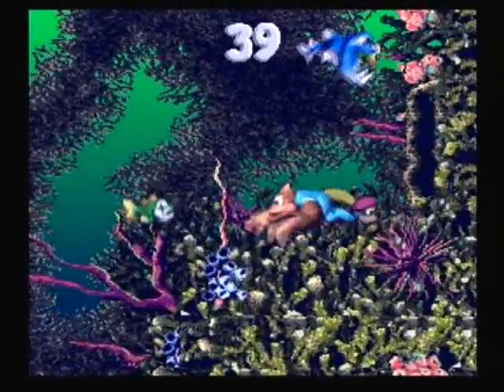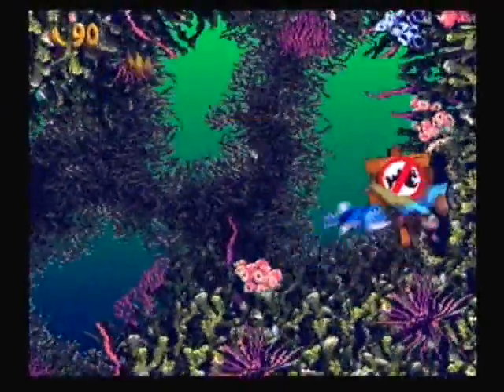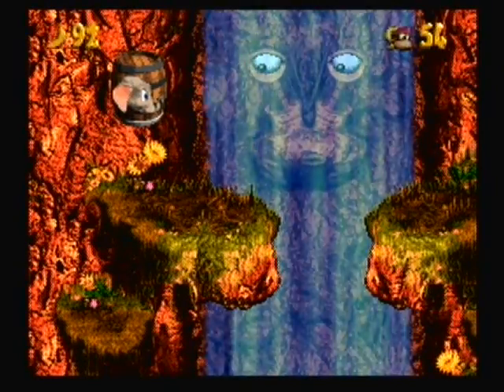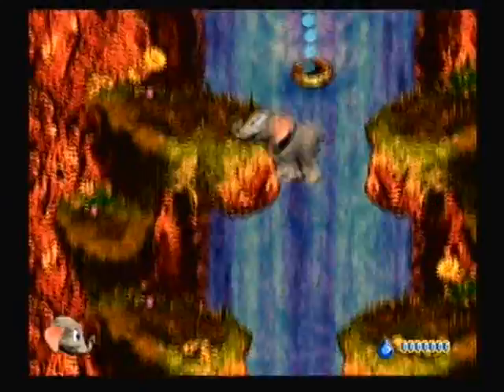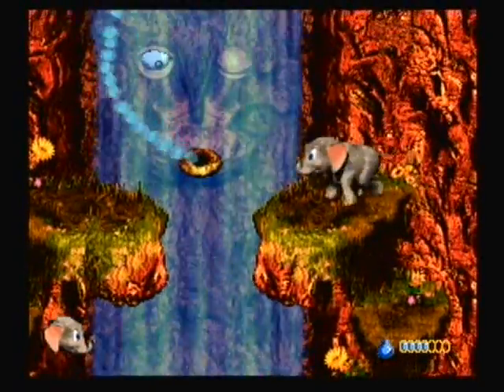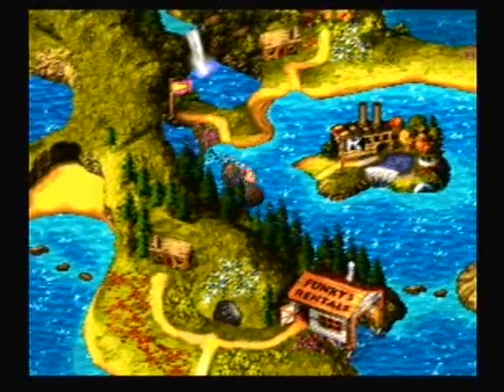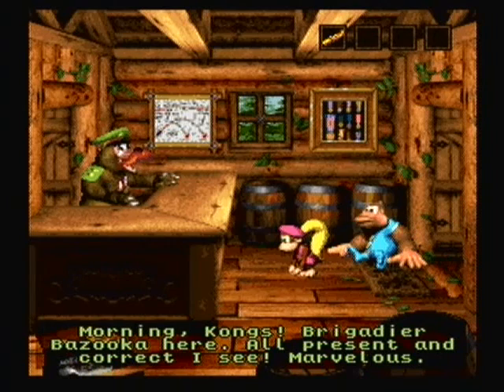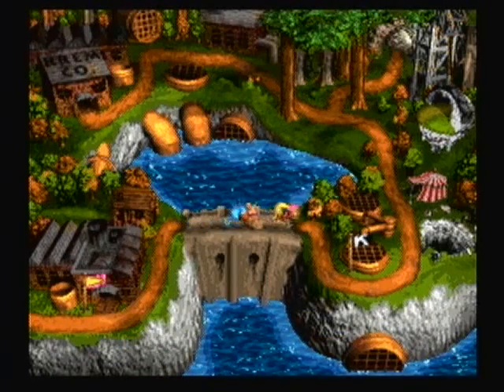Let's Play Donkey Kong Country 3 #8: Attack of Squirt, the......uh....yea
In this episode Dixie and Kiddy battle Squirt, the boss of Cotton Top Cove, afterwords heading off to Mekanos, the factory world.

Levels shown in this video:
Fish Food Frenzy (the rest of the level)
Squirt's Showdown
Fire-ball Frenzy
Demolition Drain-Pipe